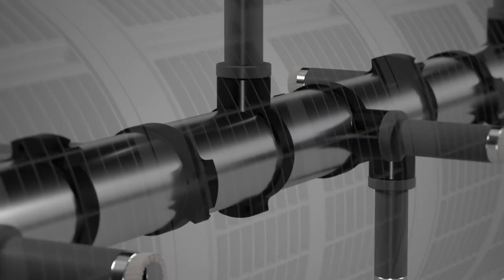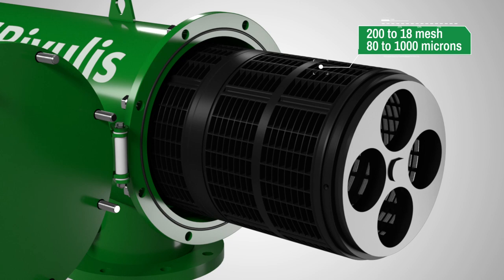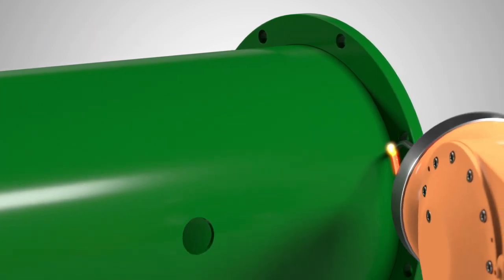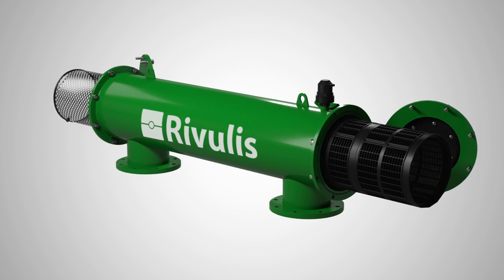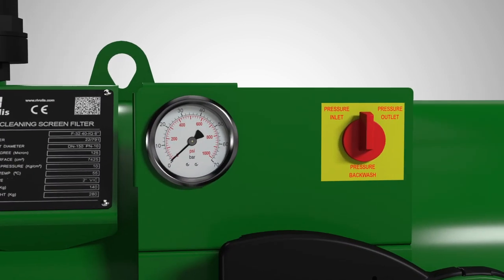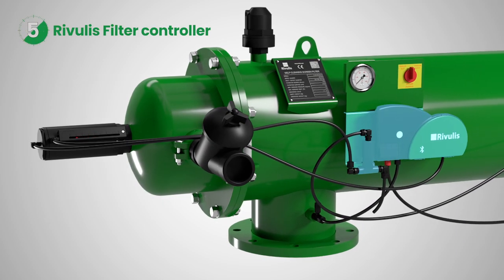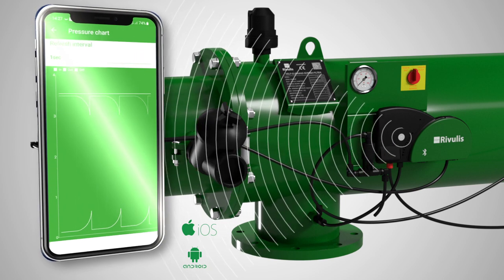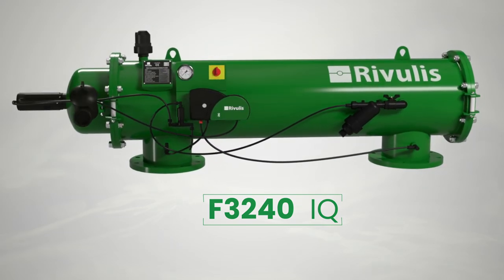New Rivulis F3240 IQ Screen Automatic Filter Movie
The F3240 IQ Filter is an automatic mesh filter, designed for irrigation applications in agriculture, designed and equipped with the most advanced technology on the market, for more efficient control of the filter operation, and manufactured with high-quality components that ensure a robust and efficient product.